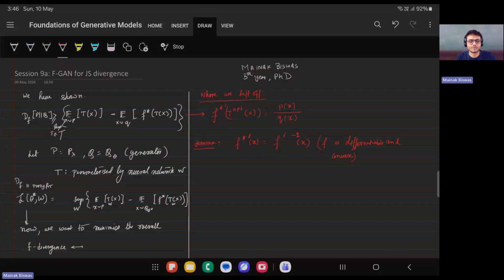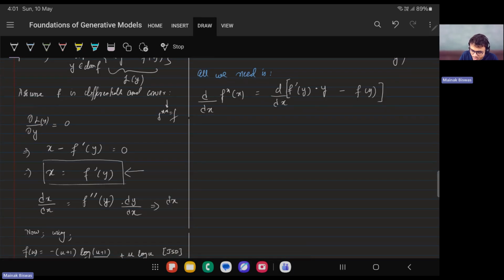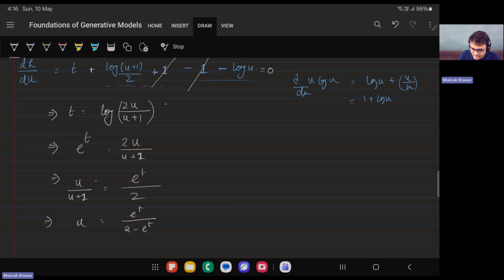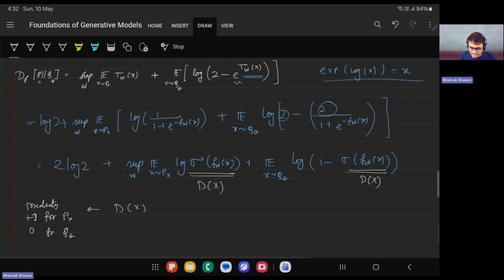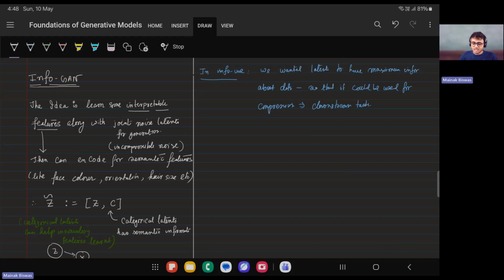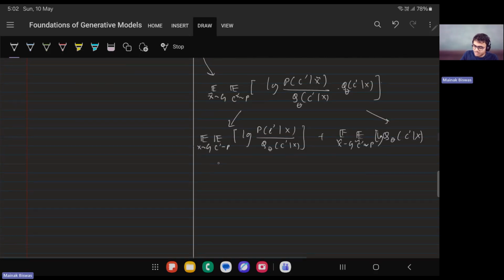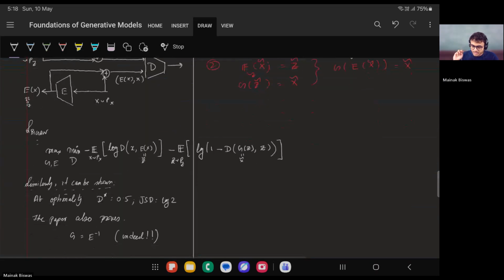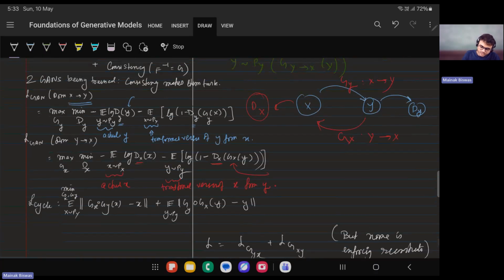Session 9: JS div-based GAN, InfoGAN, Bi-GAN, CycleGAN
In this video, we derive the general optimal discriminator function in the f-GAN objective. Next, starting from the f-divergence objective and setting f to the Jensen-Shannon divergence, we derived the standard GAN objective. Next, we discuss popular variants of GANs, including GANs that compute the ratio between the real and generated PDFs, InfoGAN, BiGAN, and CycleGAN. In Info-GAN, we argued for explainable latents for control over the generation procedure (some of the latents could explain orientations/colour, etc.) and derived an objective similar to that of Info-VAE (in Session 3). For Bi-GANs, we intuited the need for an encoder to learn the inverse of the generator, so that the latents for a novel example can be used for downstream predictions (meaningful dimensionality reduction). Finally, we derived the objective for the cycle-GAN, which converts one distribution to another while preserving features (e.g., a photograph converted to a Monet painting style).